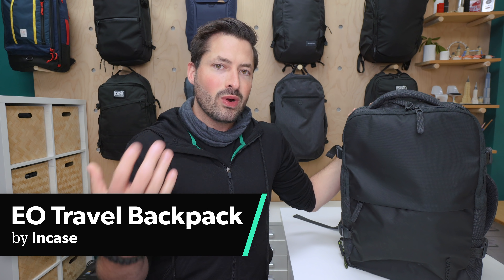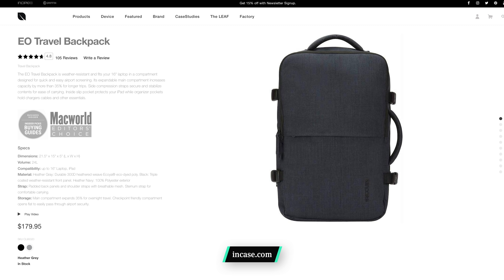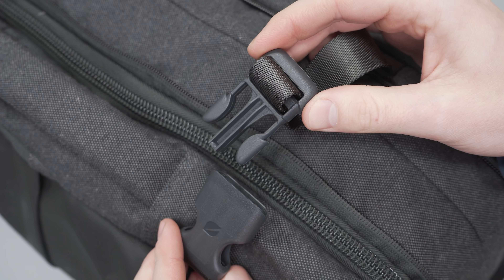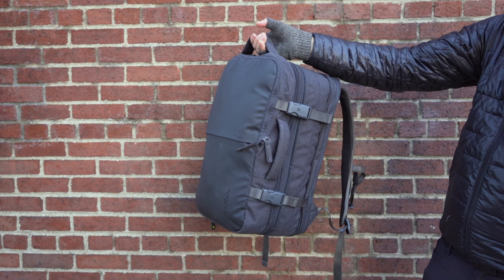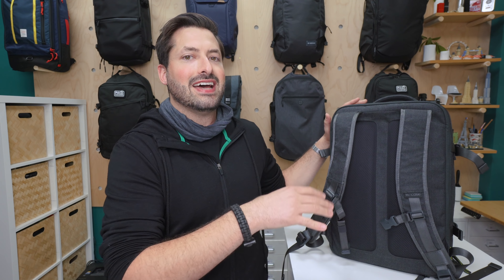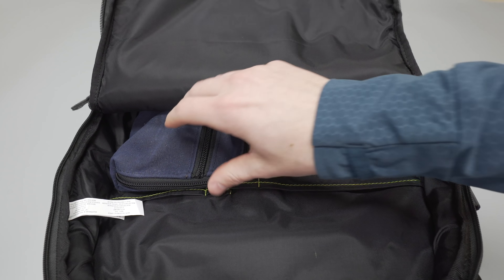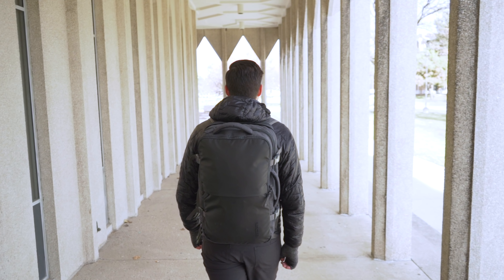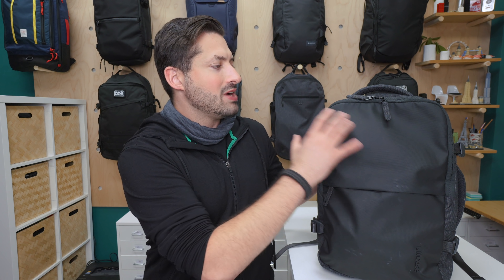Incase EO Travel Backpack Review | Streamlined & Versatile 24-33L Tech Bag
Streamlined and functional, the Incase EO Travel Backpack is a versatile bag that expands from 24–33L. But we wish the harness system was more robust. View Our Full Review

0:00 - Intro
0:47 - Material & Aesthetic
2:32 - External Components
6:45 - Inside the Pack
10:44 - Durability & Testing
11:28 - Pros & Cons
12:05 - The Verdict

The Incase EO Travel Backpack is a 24L backpack that can be used for your everyday essentials or expanded to 33L to pack for longer trips. We've been testing the Incase EO Travel Backpack for the last month in Detroit, Michigan, Atlanta, Georgia, and San Pedro, Belize.

The Incase EO Travel Backpack offers some excellent organization and thoughtful access. It's streamlined but functional. And the expandability makes it super versatile for both EDC and long-term travel—we’ve really enjoyed packing this thing out with our daily essentials and loading it up for longer trips. Although some areas of the bag feel a little cheap and lackluster—namely, the harness system—if you’re looking for a backpack that can be used daily and for travel, the Incase EO is a great option.